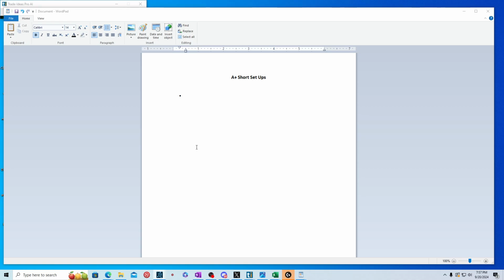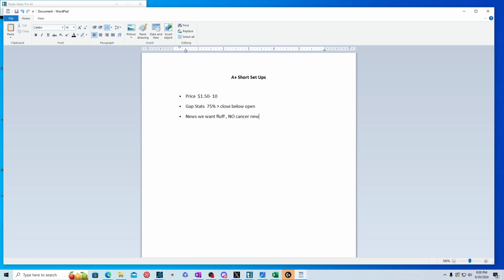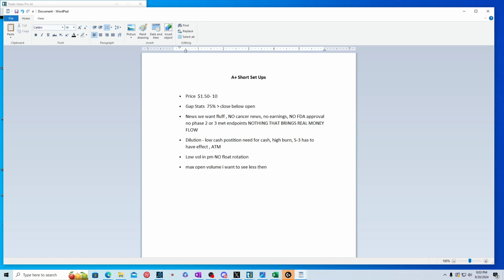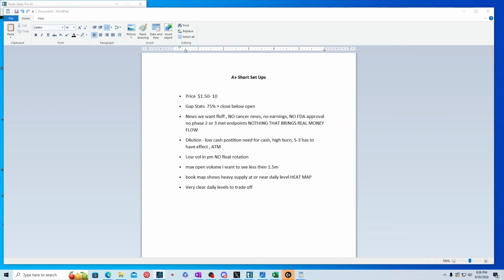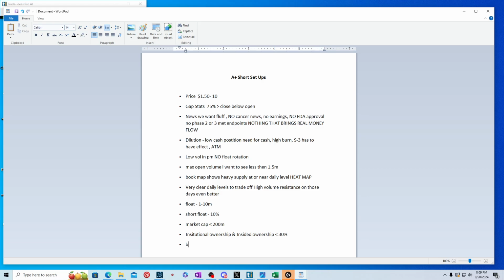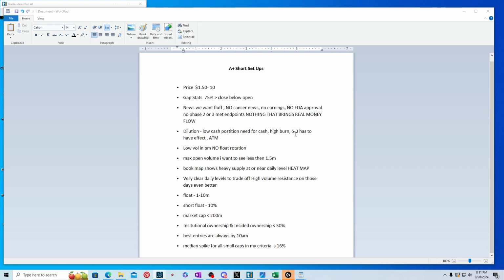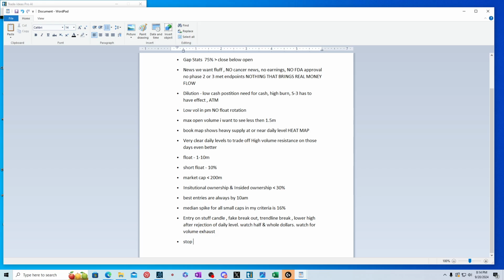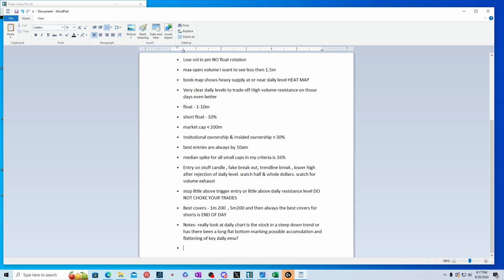The best stocks to short!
years of experience in trading and back testing has helped me to make this list of what makes the best stocks to short